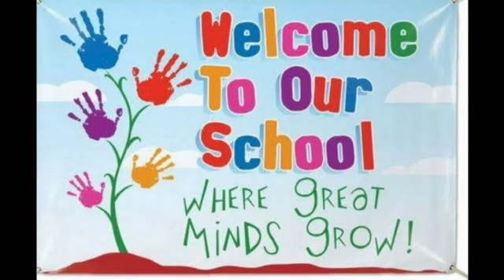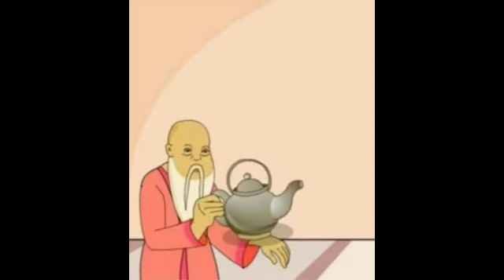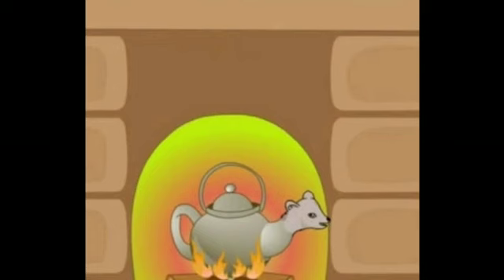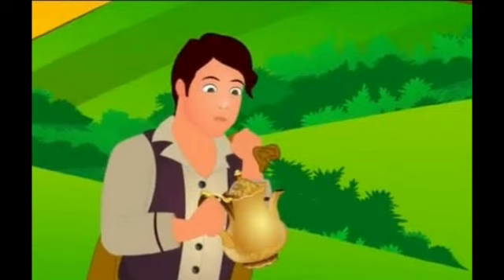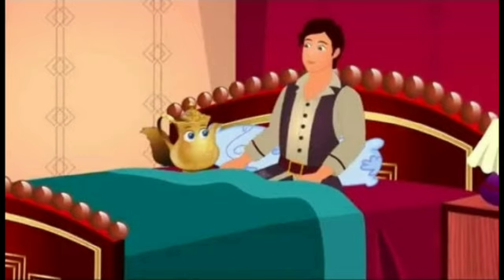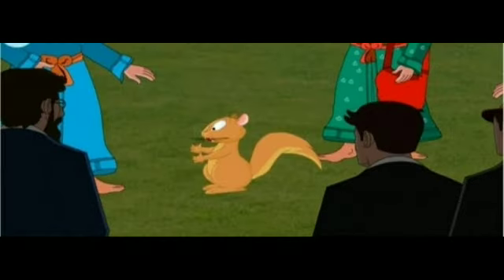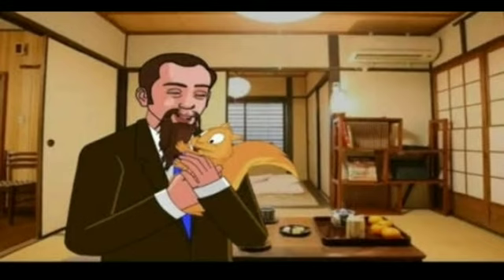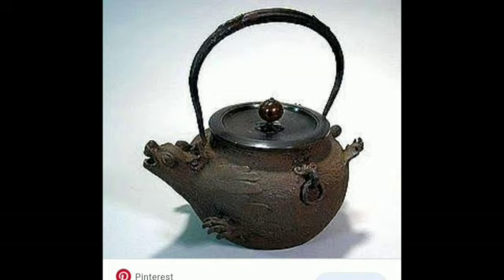3rd - English - 12.03.2021